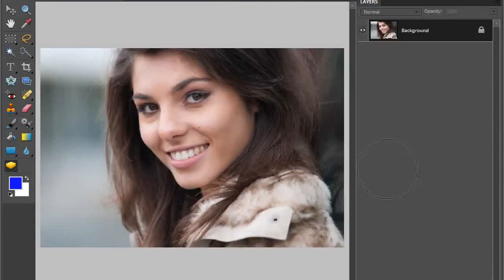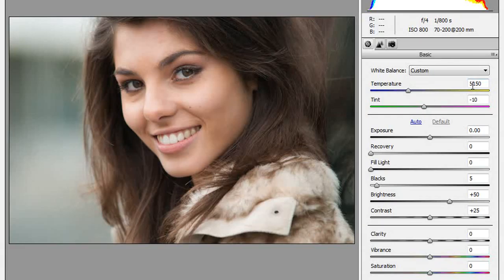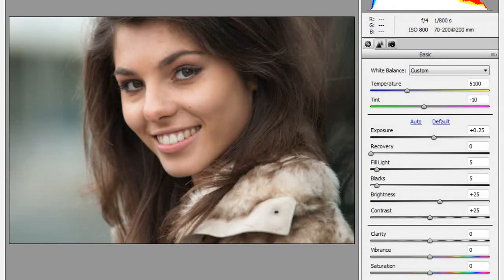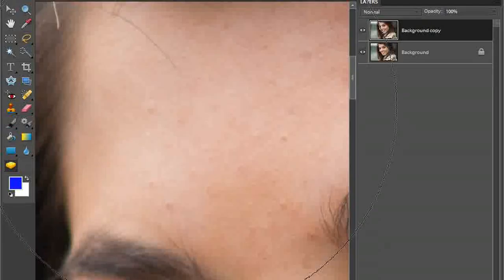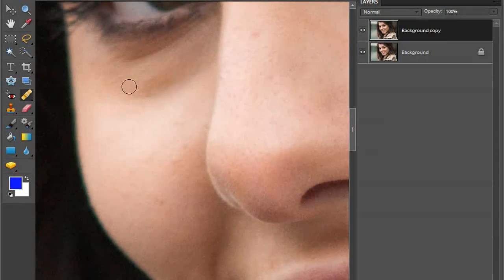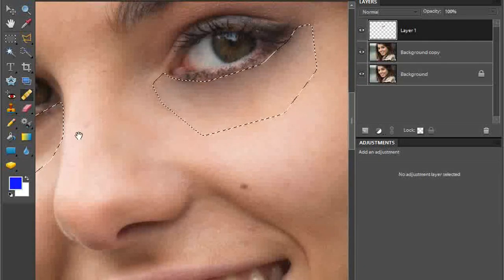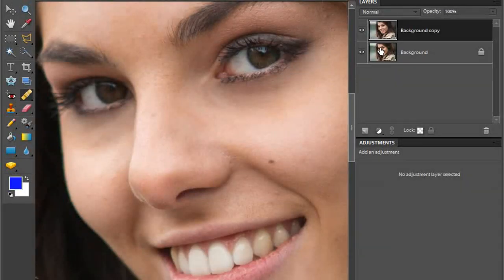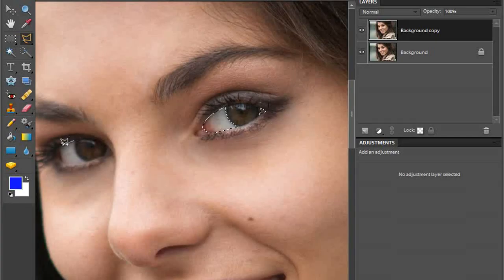Retouch Your Portraits x264